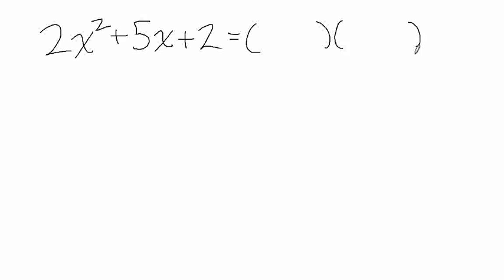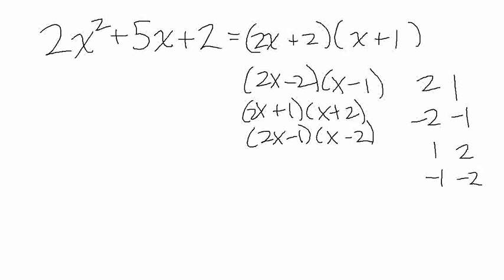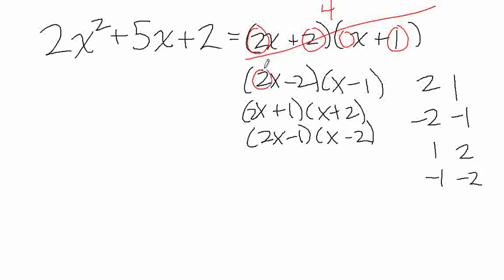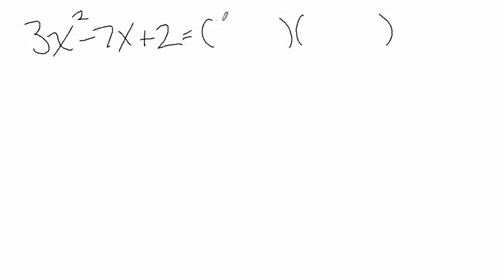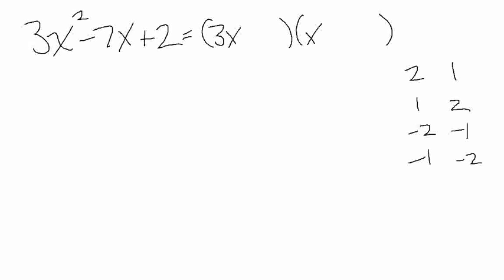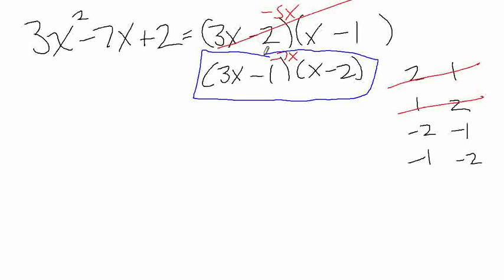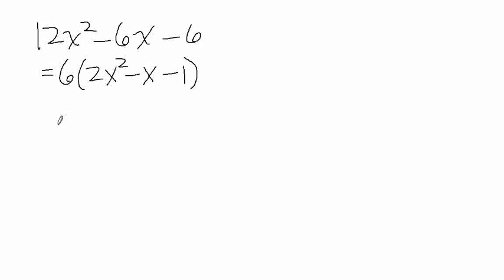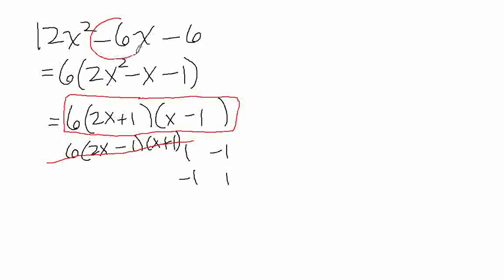Philfour Algebra 1 : Factoring - AX^2 + BX + C (Quadratic Expressions)